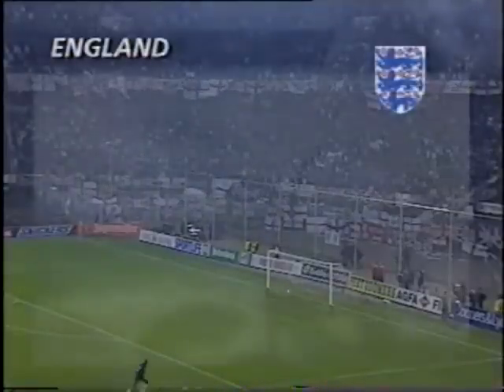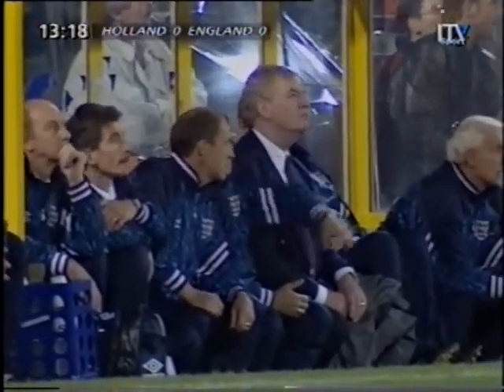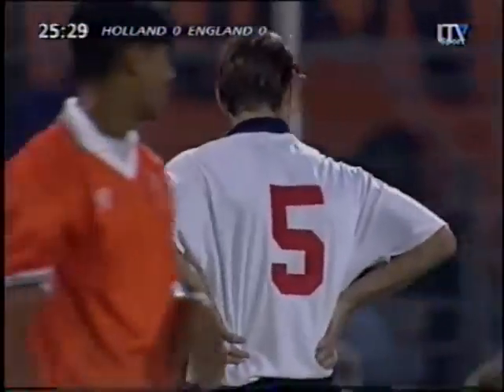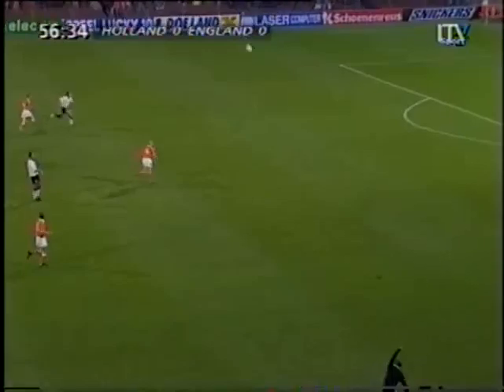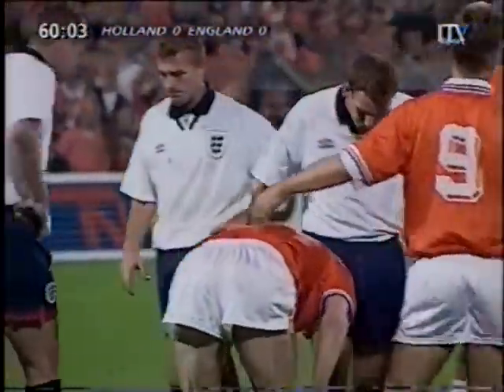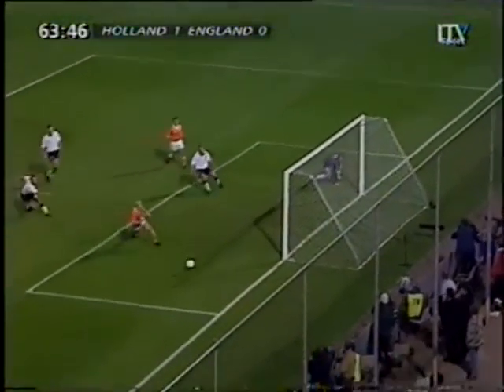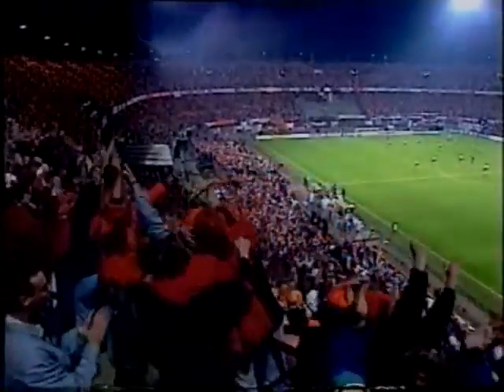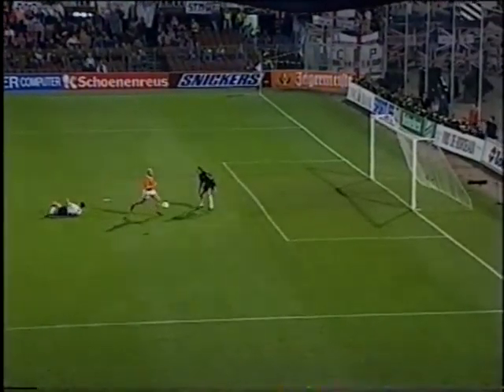⚽️ Netherlands - England 2-0 1993 WC Qualifier